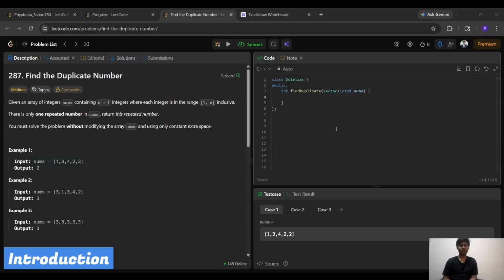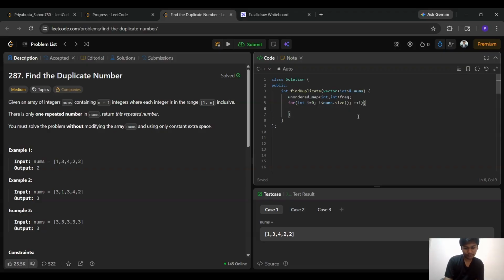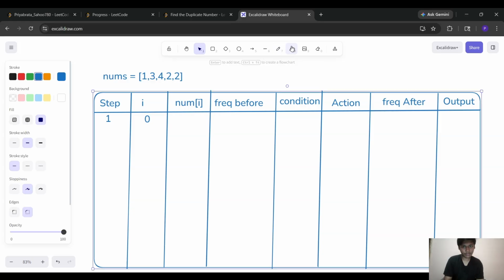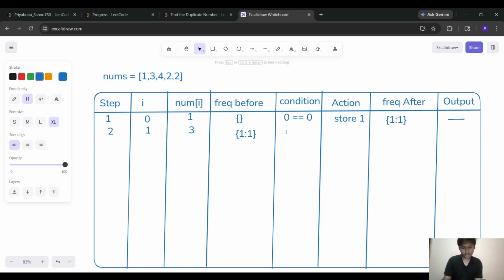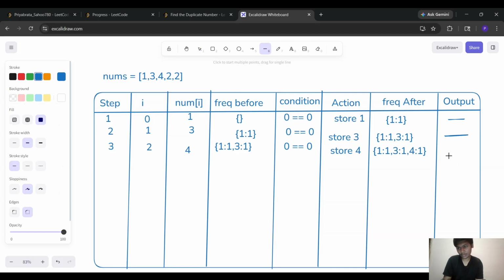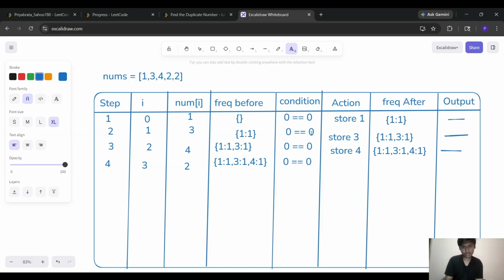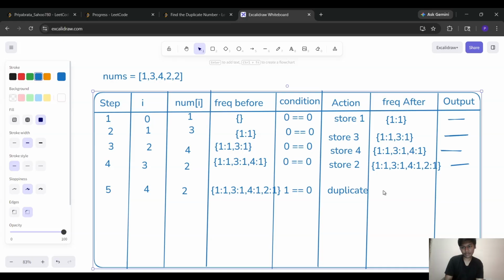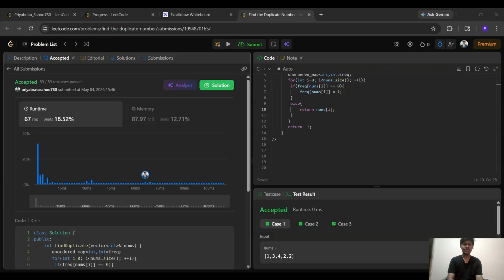🔥 LeetCode 287: Floyd’s Cycle Detection Made Easy 😱 |Find the Duplicate Number | Optimal Solution 🚀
Struggling with Floyd’s Cycle Detection? In this video, you’ll learn the MOST OPTIMAL way to solve LeetCode 287 with complete intuition, step-by-step explanation, detailed dry run, and clean C++ code.

✅ O(1) Extra Space
✅ Without Modifying Array
✅ Fast & Slow Pointer Explained
✅ Interview-Favorite Problem

⏱️ TIMESTAMPS
00:00 Intro
00:31 Problem Statement
00:47 Approach
01:08 C++ Solution
02:52 Dry Run
10:42 Complexity Analysis
10:50 Summary

💡 What You’ll Learn:
• Floyd’s Tortoise & Hare Algorithm
• Why Cycle Detection Works
• How to Find Duplicate Efficiently
• Optimized C++ Coding Approach
• Interview Tricks & Intuition

🚀 This video is perfect for:
✔ LeetCode Preparation
✔ DSA Practice
✔ Coding Interviews
✔ Competitive Programming
✔ FAANG/MAANG Preparation